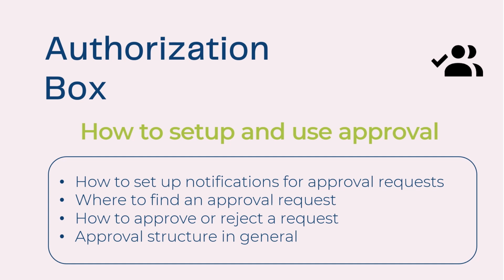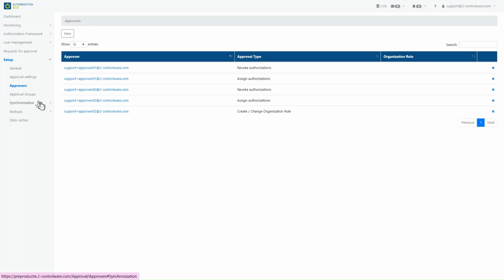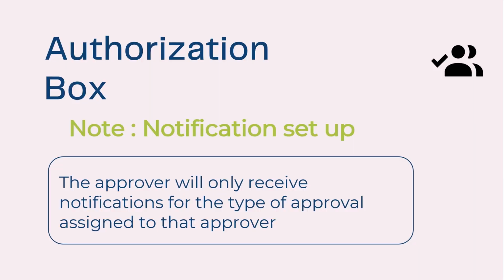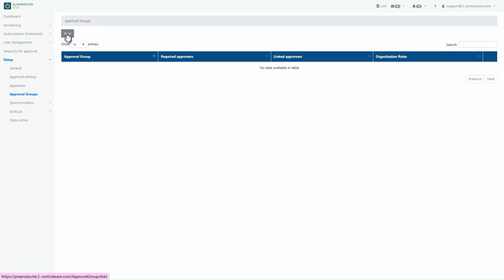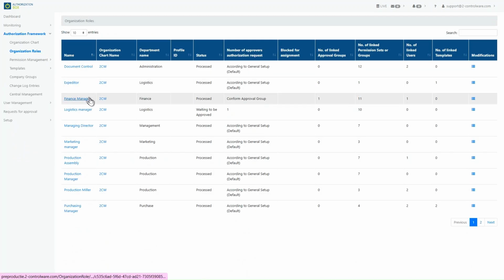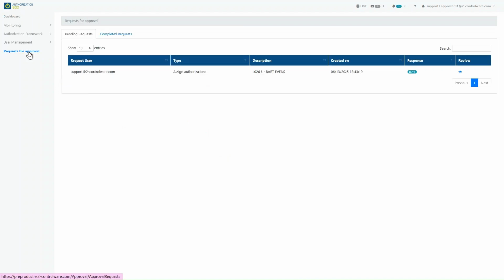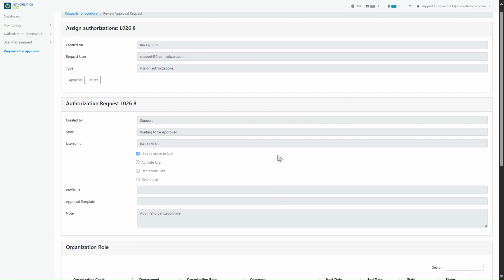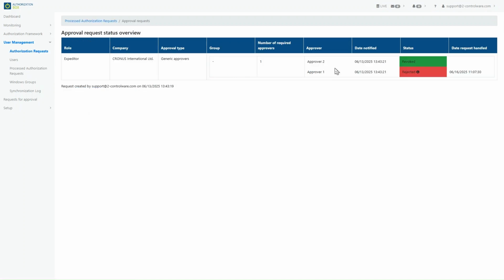Approval requests in the 2-Controlware Authorization box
Welcome to this detailed tutorial on mastering the approval workflow within Authorization Box! This video will guide you through setting up, configuring, and managing authorization requests efficiently.

Video Guide with Timestamps:
00:00 - 00:18: Introduction to Authorization Box and the overview of Approval Management features.
00:25 - 00:46: Navigating to the 'Setup' menu and configuring 'Approval Settings'. Learn how to define the number of approvers for company groups, permission set groups, organization roles, and set default approvals for requests.
00:47 - 01:13: Managing 'Approvers'. This section shows how to view existing approvers and the process of adding new approvers to your system.
01:21 - 01:34: Setting up 'Notification Settings'. Discover how to customize which types of approval events trigger notifications.
01:43 - 02:15: Understanding and creating 'Approval Groups'. Learn how to group approvers and set the number of required approvals for specific workflows.
02:23 - 02:42: Assigning 'Organization Roles' to approval groups, linking specific job functions to the approval process.
02:43 - 02:53: How to directly adjust the number of required approvers for an individual 'Organization Role'.
02:53 - 03:03: Submitting a new authorization request to initiate the approval process.
03:04 - 03:17: Accessing the 'Requests for Approval' section to view pending requests and their basic details.
03:17 - 03:58: Reviewing a specific authorization request, including the option to 'Approve' or 'Reject' it, and adding notes for rejection.
04:01 - 04:29: Navigating to 'Processed Authorization Requests' to view the history and status (Approved/Rejected) of past requests, along with any notes provided.
04:35 - 05:06: Conclusion and further resources.